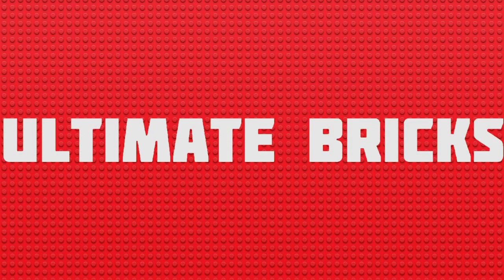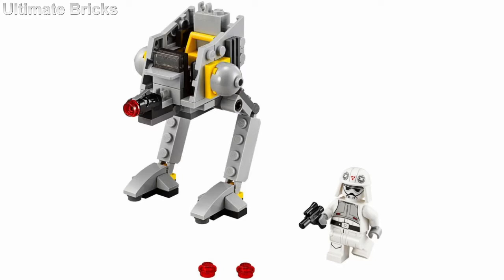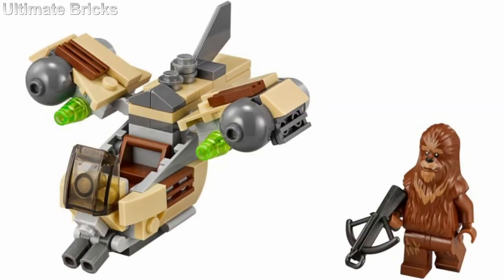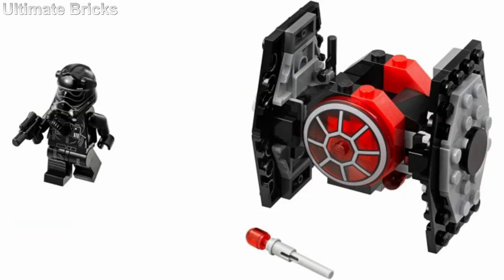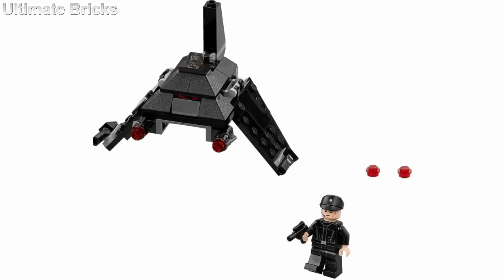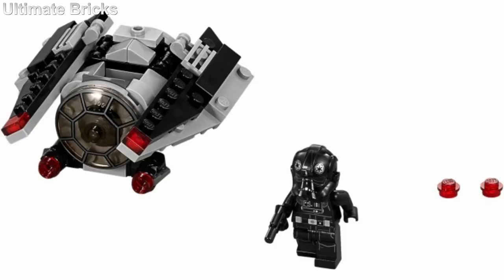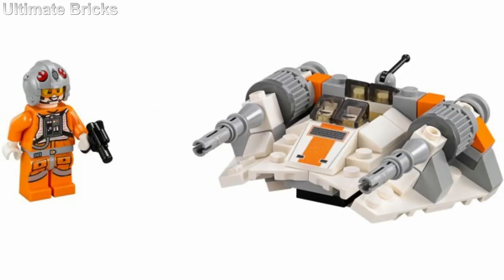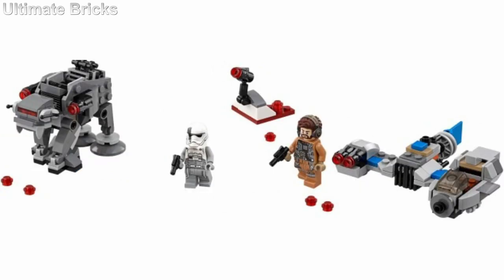All 26 LEGO Star Wars Microfighters Ranked Worst To Best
COMMENT RULES:

1. Please don't advertise your channel or videos. This is not the right way to gain subscribers and/or views.
2. Please don't be offensive or rude.
3. As an overall rule, be respectful and treat others as you would want to be treated.